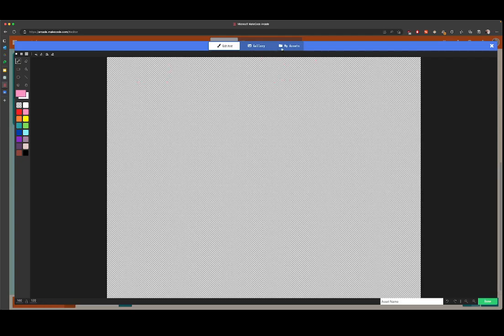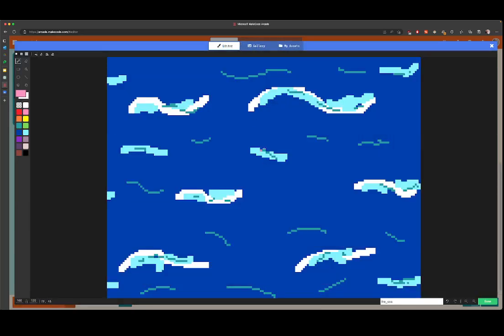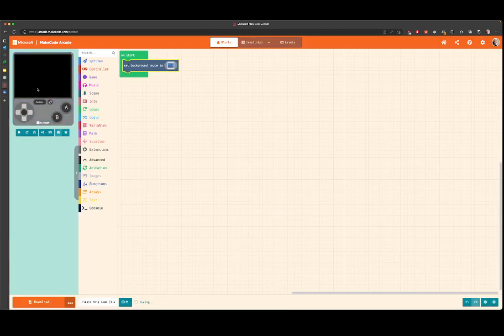MakeCode Arcade The Pirate Ship Game2